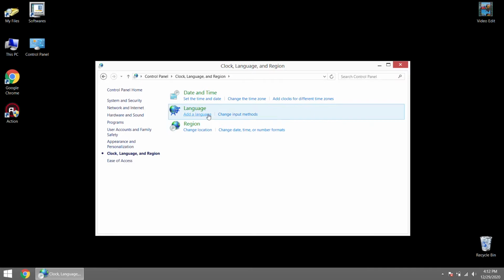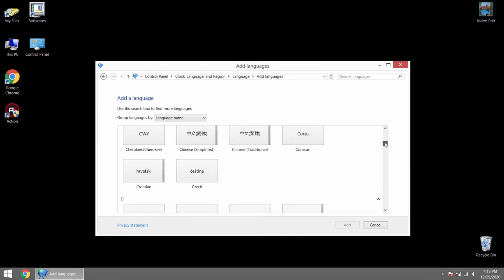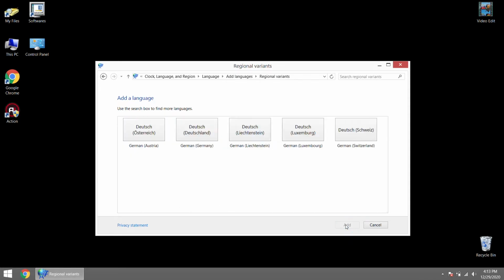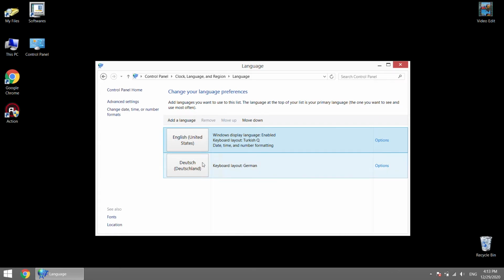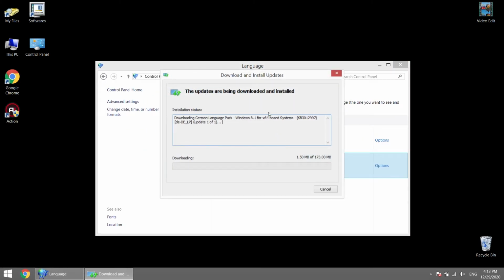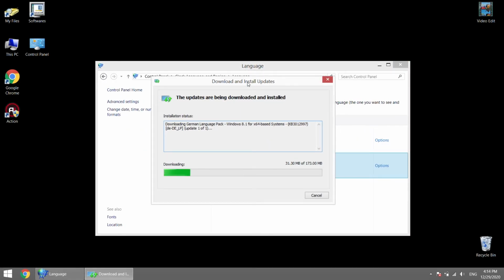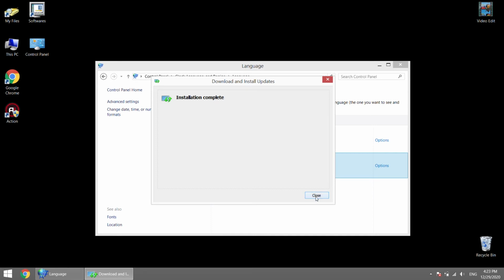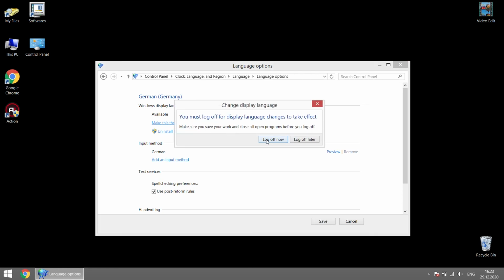How To Change Display Language Of Windows | Windows Language Pack Install | Windows Default Language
Hello friends. In this video I showed you how to change display language of windows. Once installed, Windows comes with a default language pack. You will also learn the windows language pack installation process. Thus, you will be able to set the language pack you want as the windows display language.

As an example, I have installed the German display language pack. Choose the appropriate language pack for you and follow the steps in the video to change the windows display language. At the end of all processes, we will change the default language of windows.